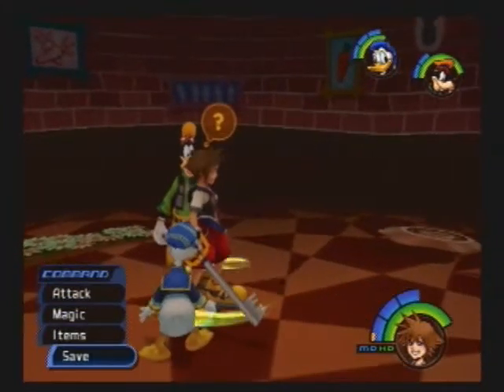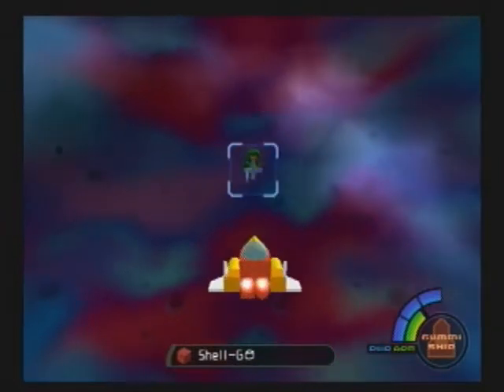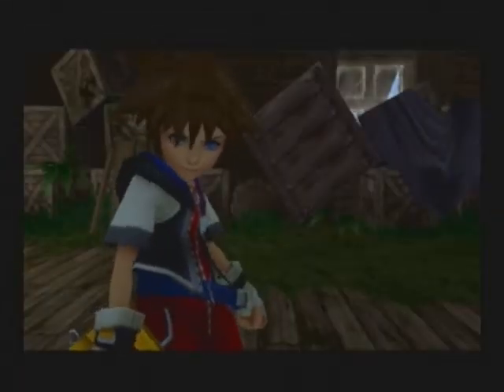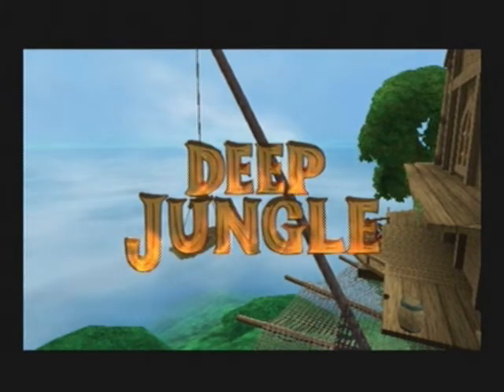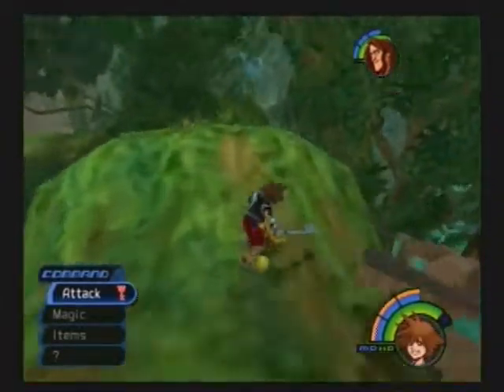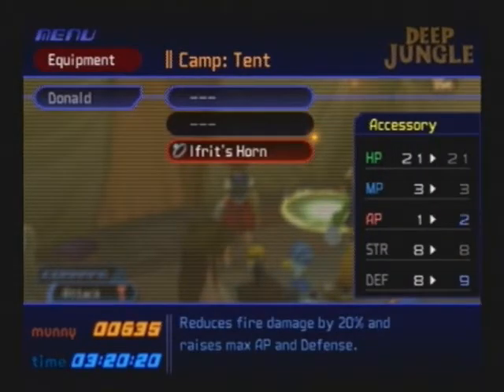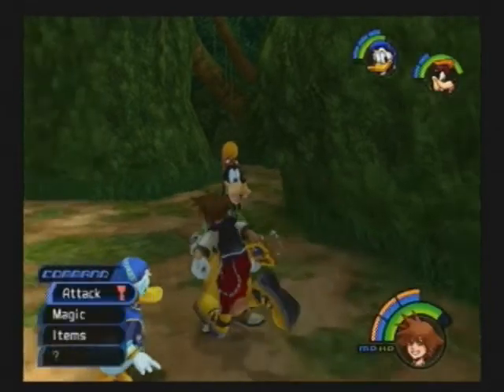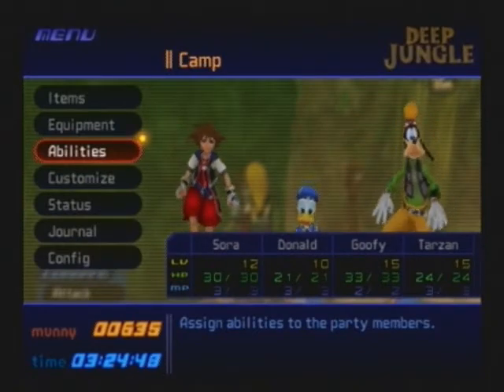Let's Play Kingdom Hearts part 10 Where is the Phil Collins Music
So now that Wonderland is behind us we are now moving onto another world which is really not a very challenging world but it does yield some nice rewards in it so it is worth going to.